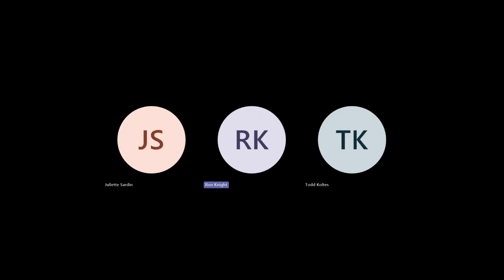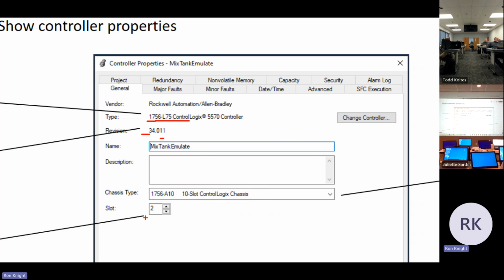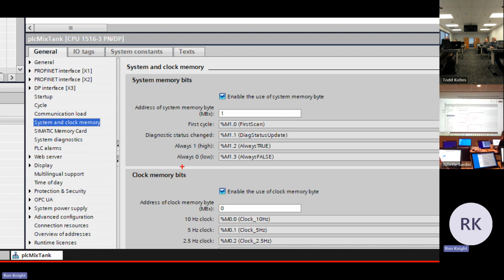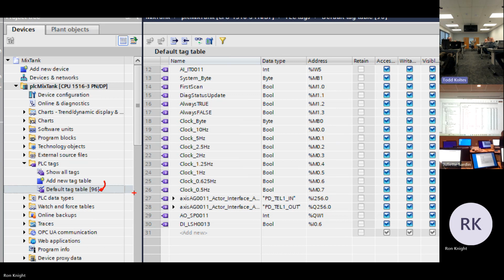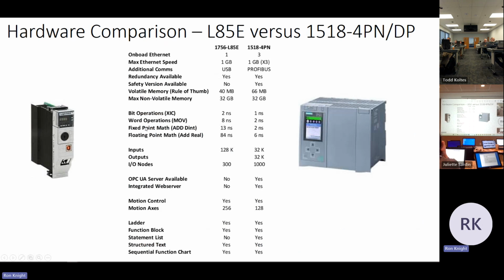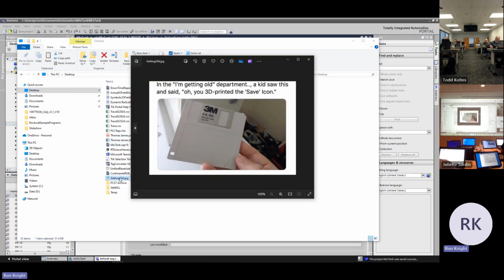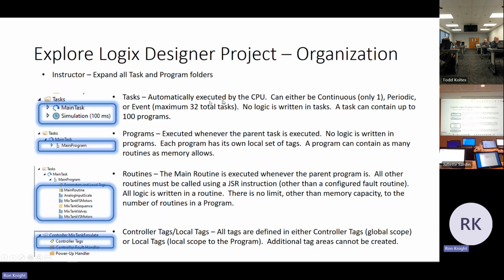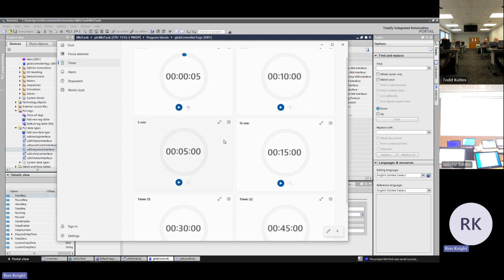ROK TIA Workshop April 3, 2024 - Part 1